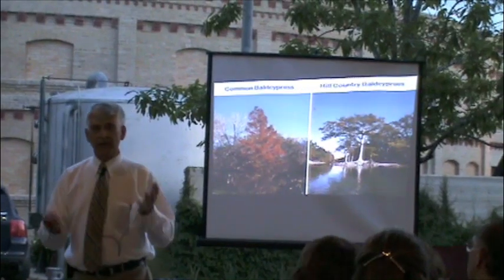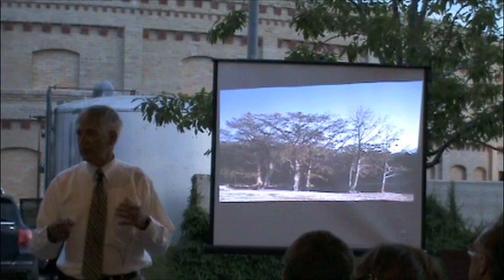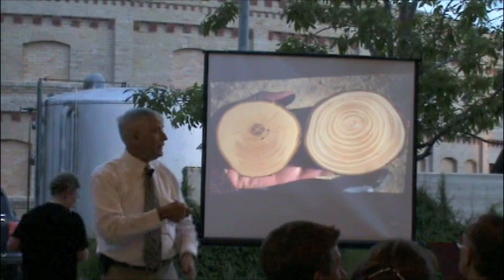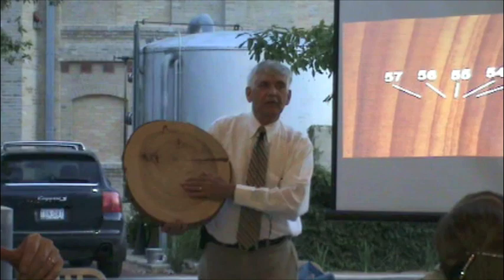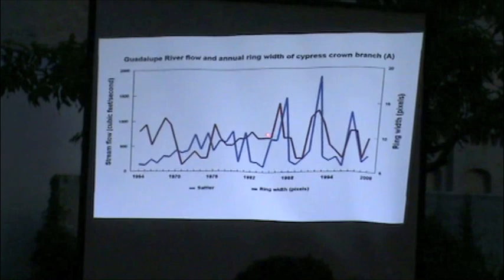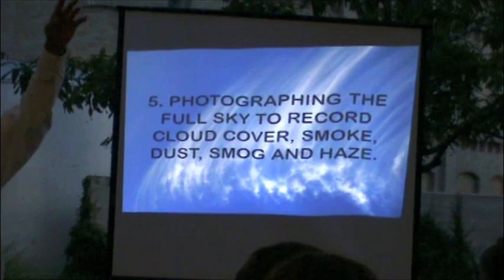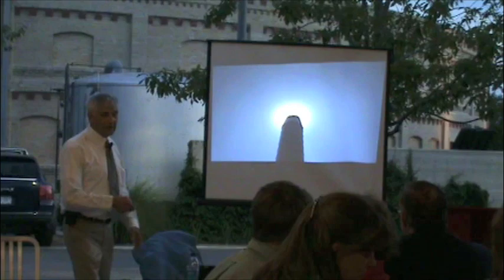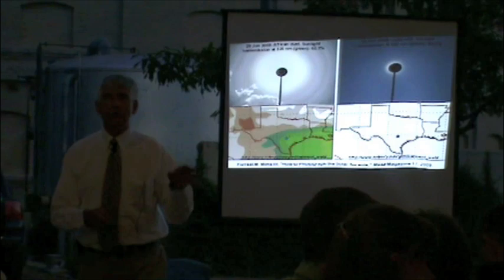Forrest Mims III ACS San Antonio lecture 2009 part 2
part 2 of 3 of the Keynote presented by Forrest Mims III, The Country Scientist, to ACS San Antonio, May 21, 2009